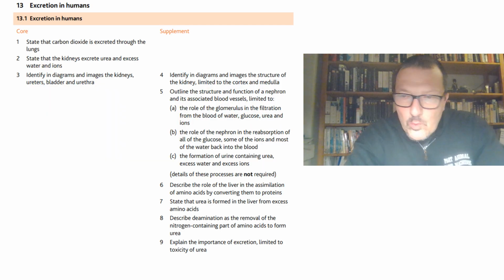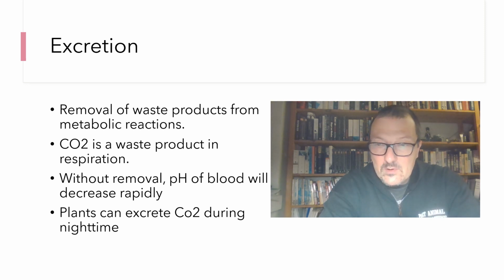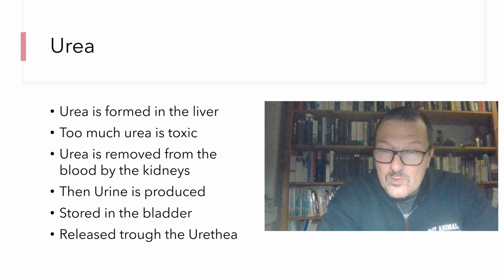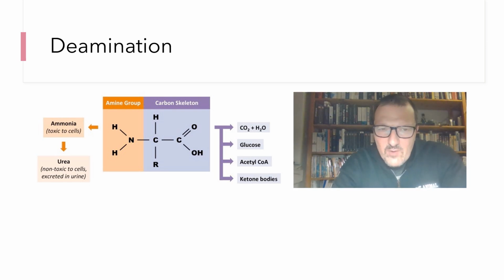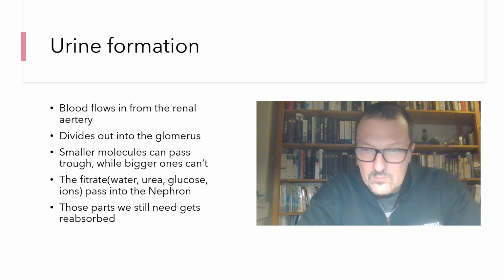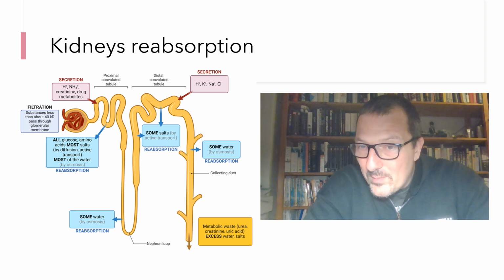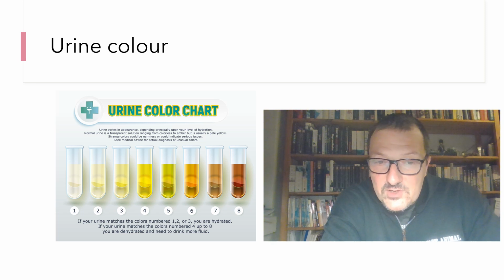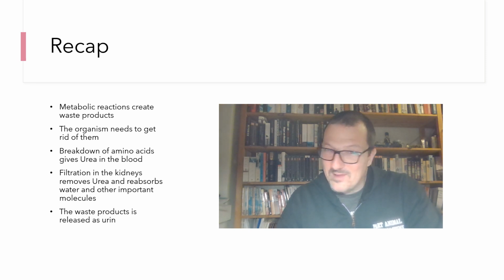IGCSE Biology section 13.1 The Kidney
covering the 13.1 part of the syllabus:

1 State that carbon dioxide is excreted through the
lungs

2 State that the kidneys excrete urea and excess
water and ions

3 Identify in diagrams and images the kidneys,
ureters, bladder and urethra

4 Identify in diagrams and images the structure of
the kidney, limited to the cortex and medulla

5 Outline the structure and function of a nephron
and its associated blood vessels, limited to:

(a) the role of the glomerulus in the filtration
from the blood of water, glucose, urea and
ions

(b) the role of the nephron in the reabsorption of
all of the glucose, some of the ions and most
of the water back into the blood

excess water and excess ions

6 Describe the role of the liver in the assimilation
of amino acids by converting them to proteins

7 State that urea is formed in the liver from excess
amino acids

8 Describe deamination as the removal of the
nitrogen-containing part of amino acids to form
urea

9 Explain the importance of excretion, limited to
toxicity of urea